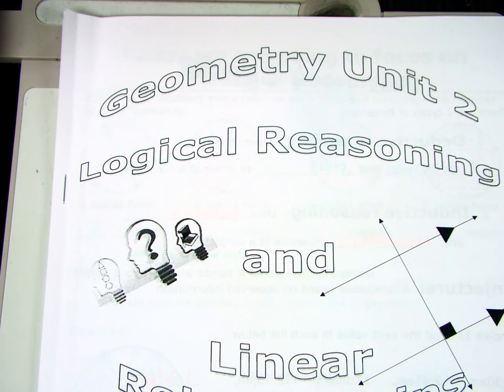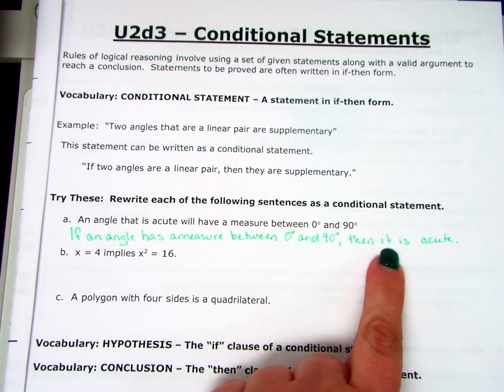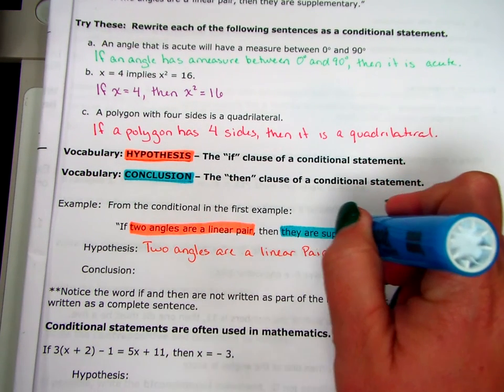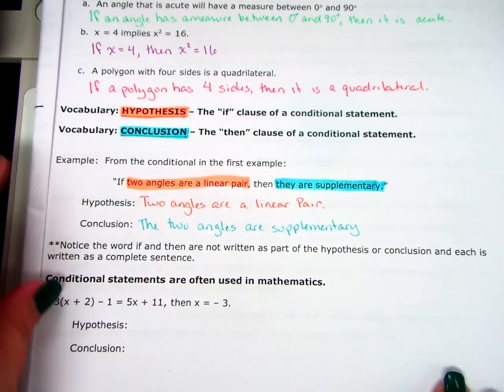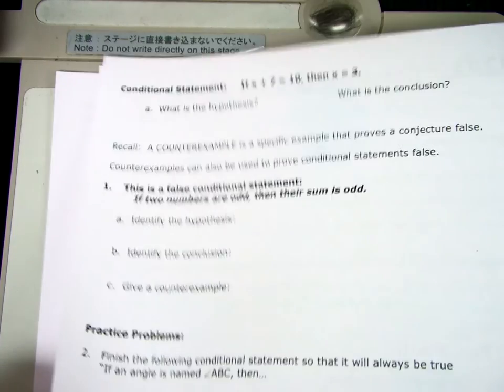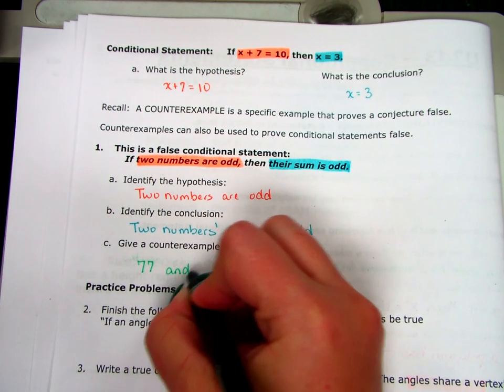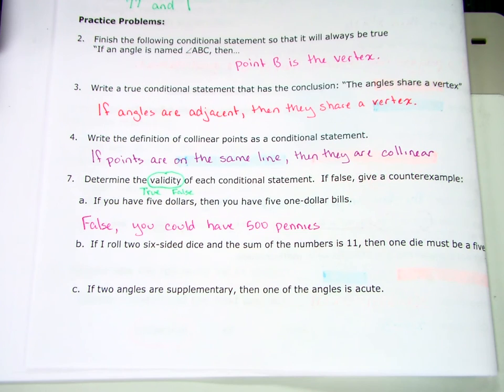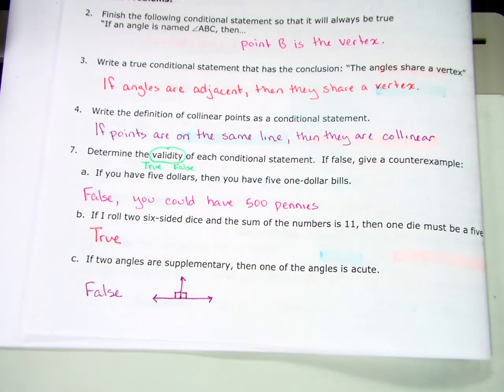U2d3 - Conditional Statements Video Notes 2021-22